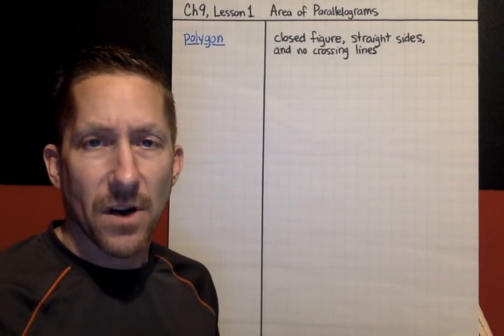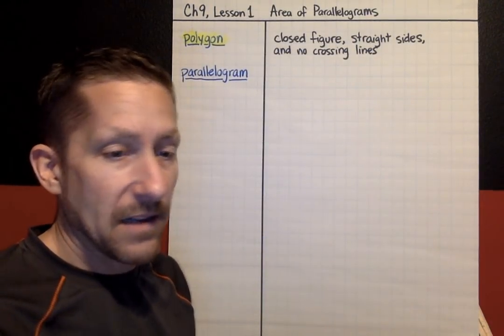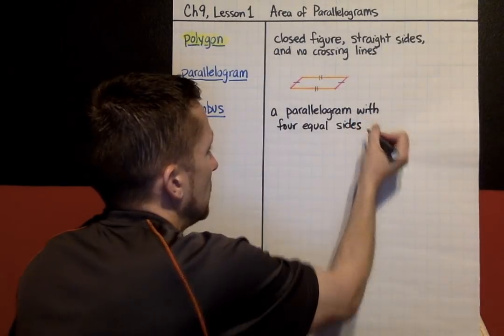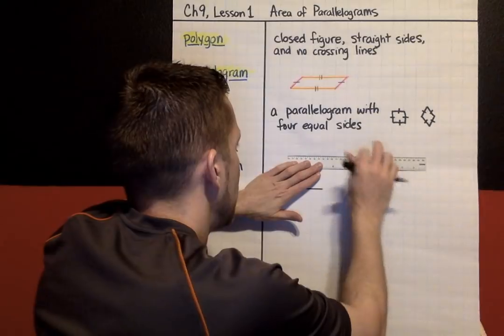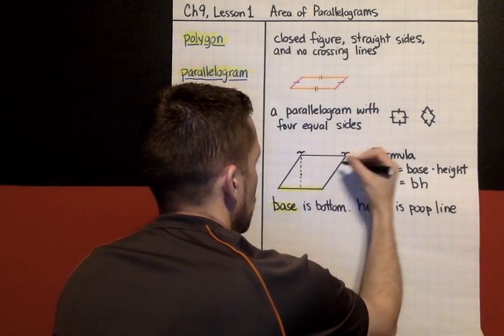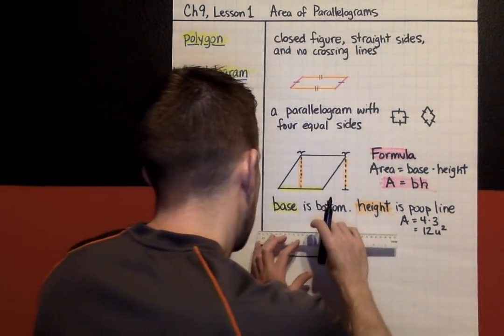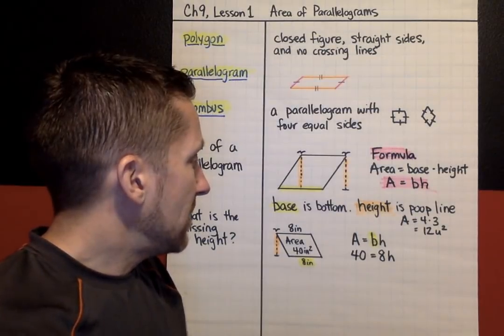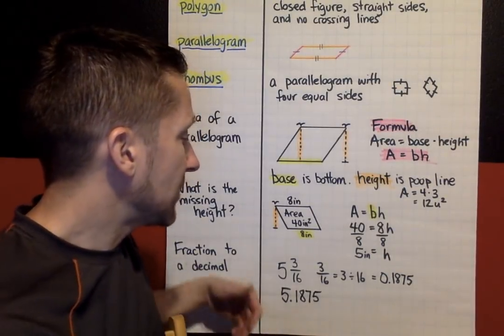Ch9, Lesson 1, Area of Parallelogram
This lesson explains the meaning of a polygon along with some special types of polygons: parallelogram, rhombus, and a square. This lesson explains how to calculate area of a parallelogram using a formula and how to use the area formula to find a missing base or height of a parallelogram.